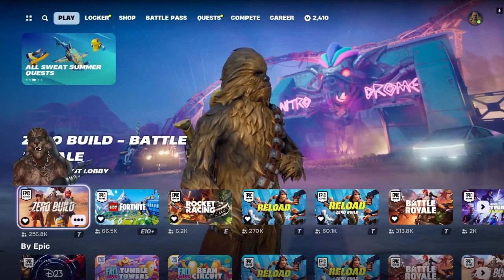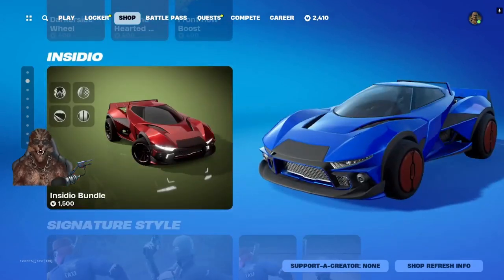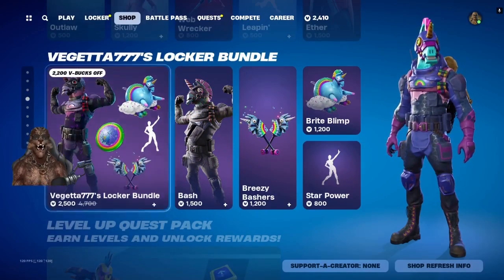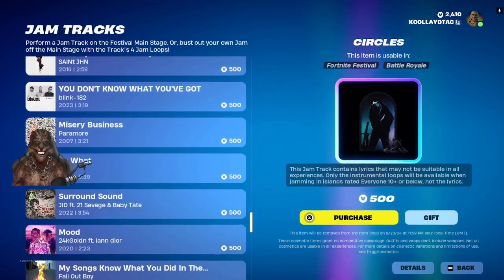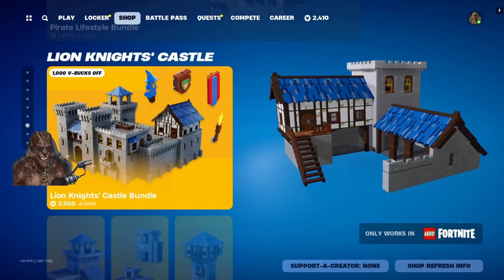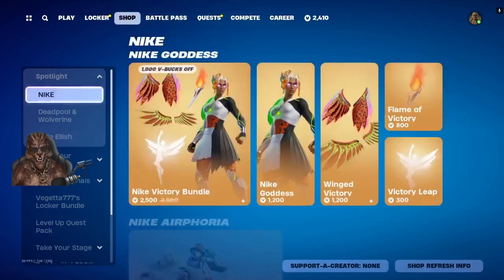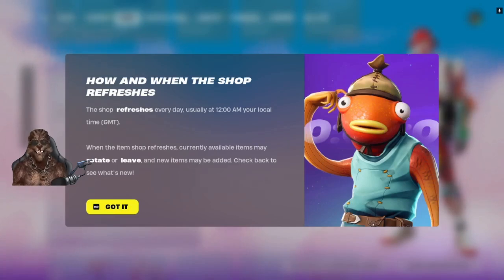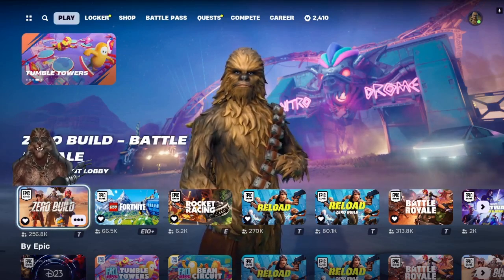🏆💩The Daily Crap in the Item Shop of the Fortnite Store for 8/9/2024.💩🏆Jack Sparrow gone!!!!🏴‍☠️